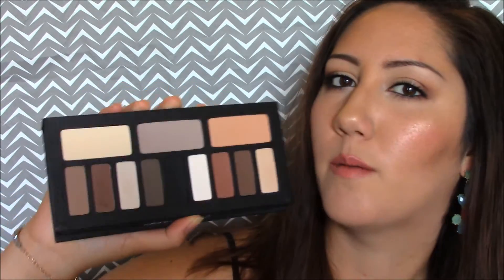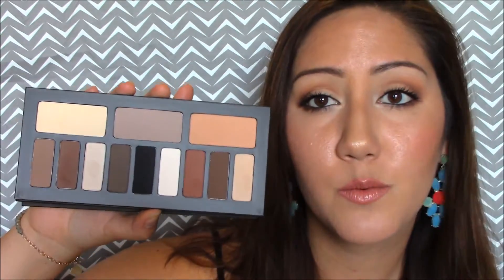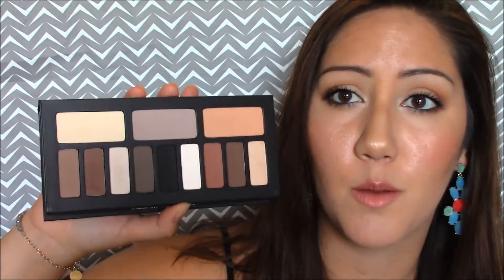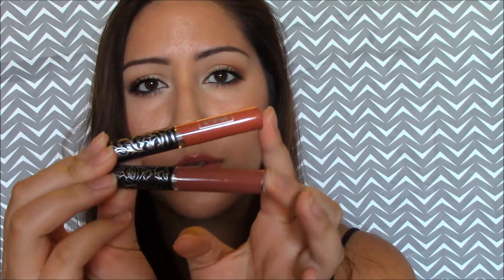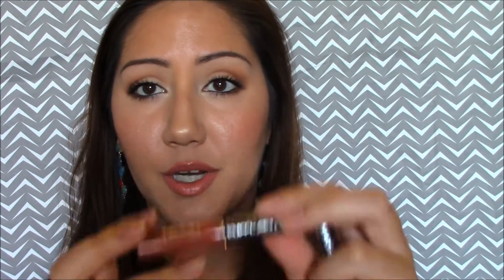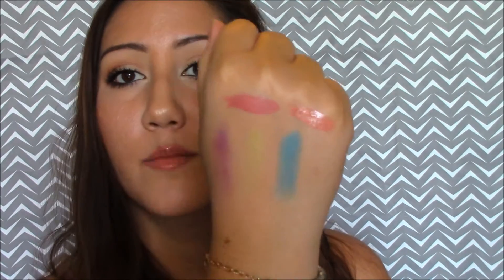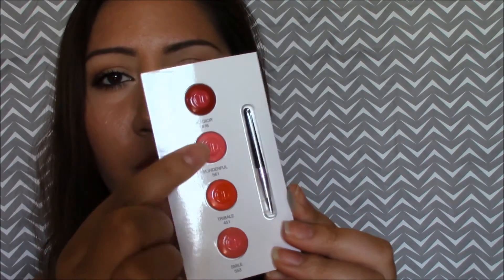VIB ROUGE 20% Sephora Haul! || BeautybyDaniieB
[Products Purchased]
500 Perk Points - YSL BEAUTY & BUXOM
Kat Von D Shade & Light Eye Palette
Kat Von D Lolita Duo
Kat Von D Lip Vixen Duo
Kat Von D Mi Vida Loca Palette
Makeup Forever Smoothing Primer Step 1
Makeup Forever Mattifying Primer Step 1
Origins Mask Trio
Boscia Skincare Trio
Nars Audacious Lipstick in Anita
Nars Lipgloss in Chelsea girls
Elizabeth and James Nirvana Black Dry Shampoo

Welcome to my beauty-ful life! I love makeup, fashion, lifestyle, diys and everything beauty related. I want my channel to be a place to go to just get away from the day to day of life and work and just talk about makeup and beauty! Feel free to say hello!

If you do click the link I may get some referral money through that website like anyone else does when they refer friends. This will allow me to purchase more products to review on the channel. :)  Makeup is expensive, but feel free to not click the link. You do you boo!